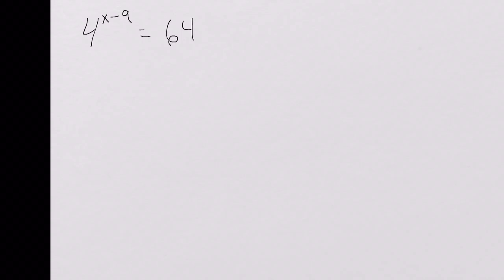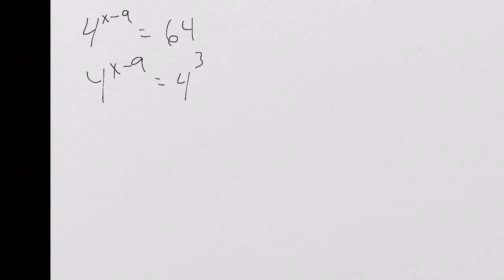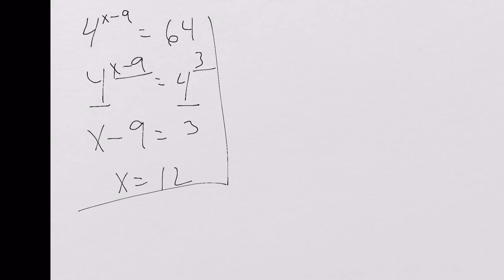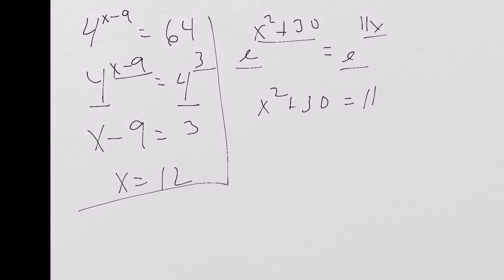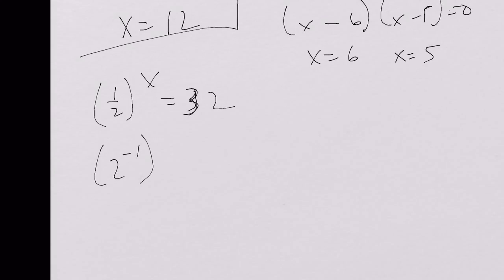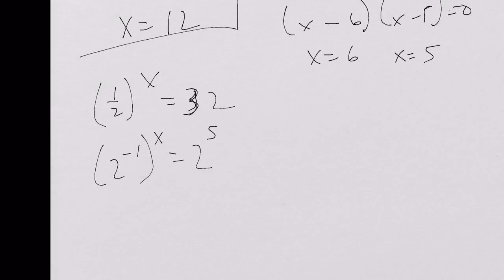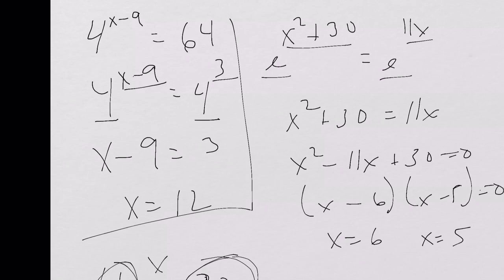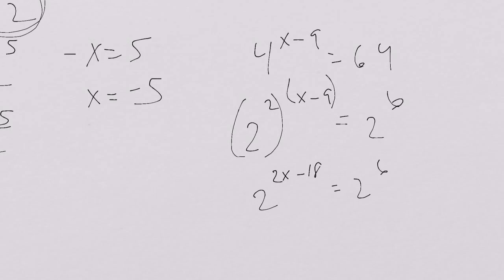CVCC MAT 171 Ch 3 Sect 1 Supplement